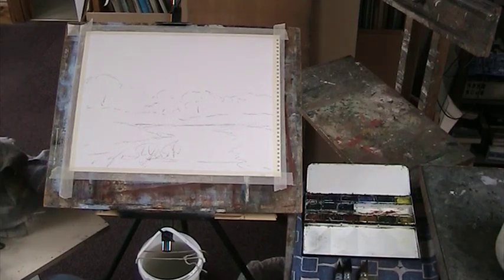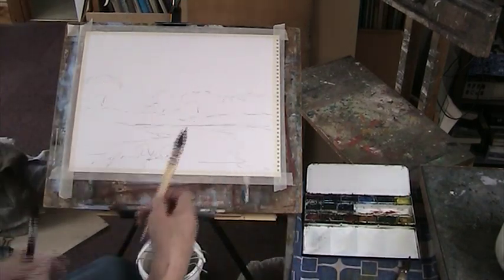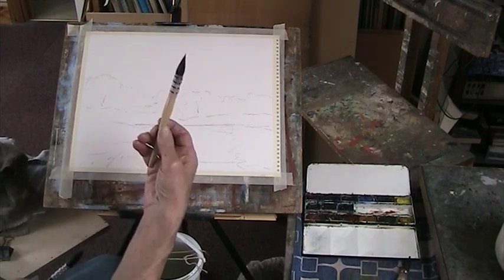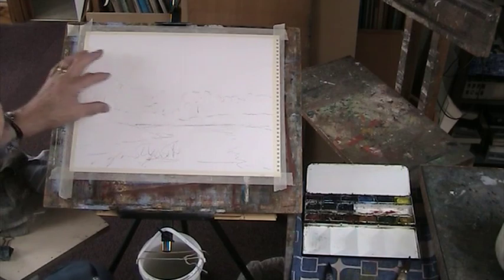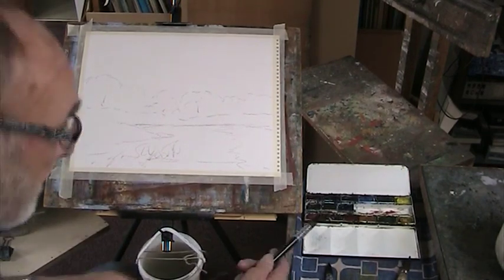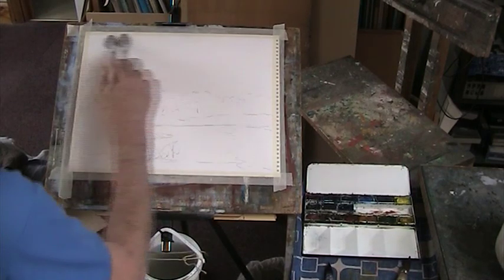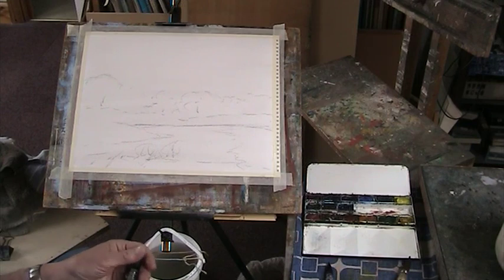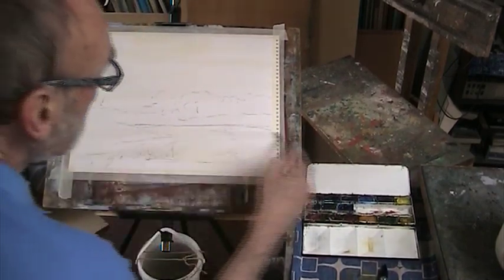Painting distant trees with my new sqirrel mop.Beddington Farm.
This is an impression of The Old Quarry at Beddington Park painted with a No. 6 Pro arte squirrel mop.